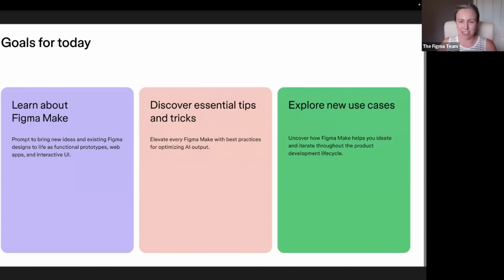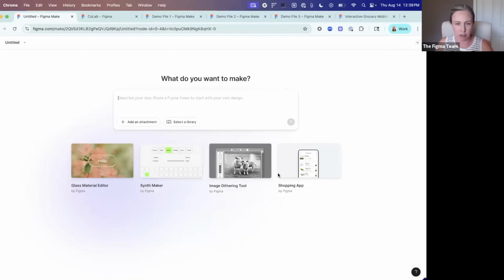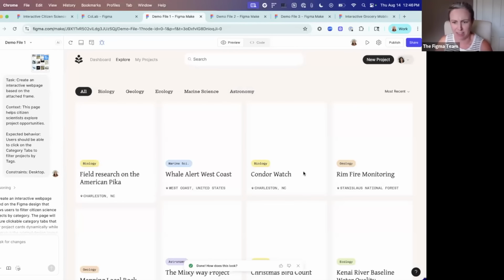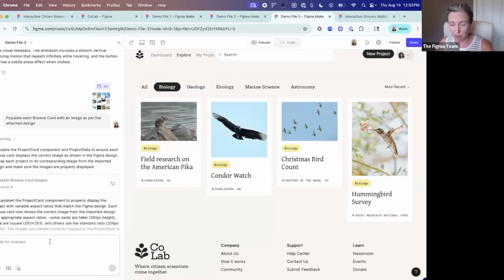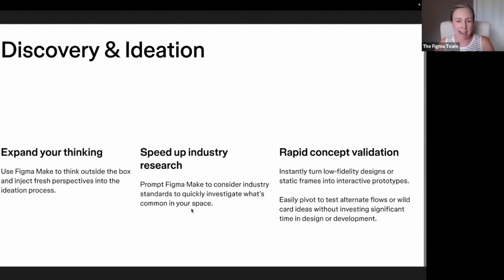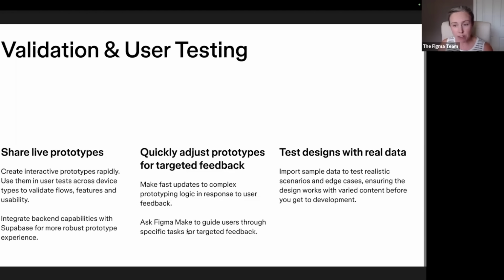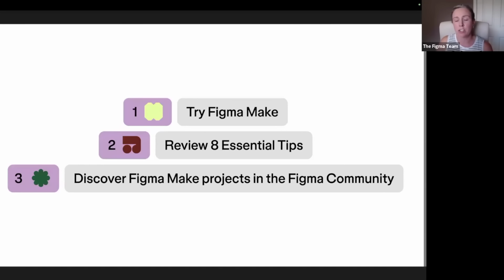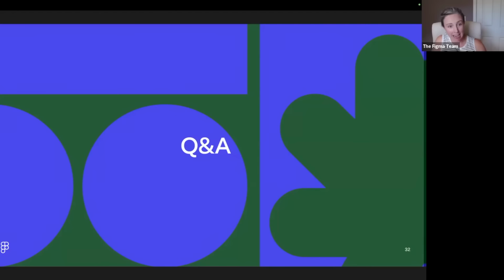Figma Make tutorial: Getting started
In this replay of our August 14 webinar, we'll walk through how to get started with Figma Make, how it fits into your design and product development workflows, and practical tips for preparing your designs to unlock faster, smarter AI output in Figma.